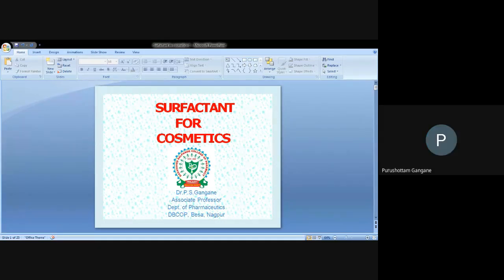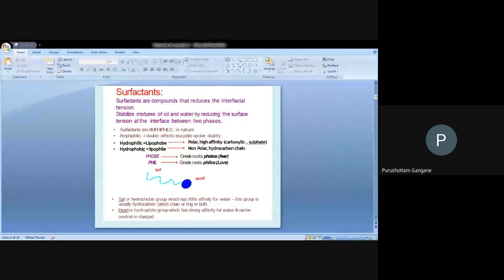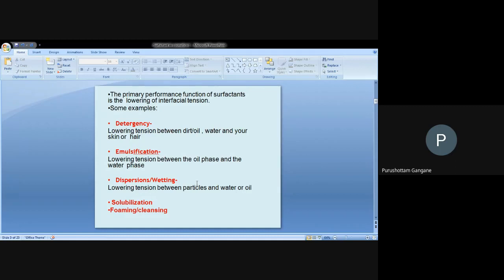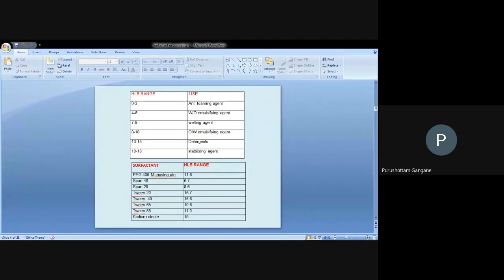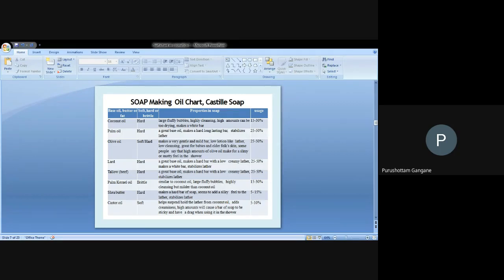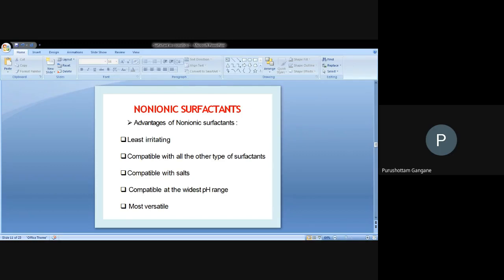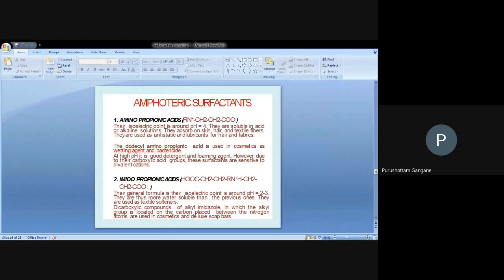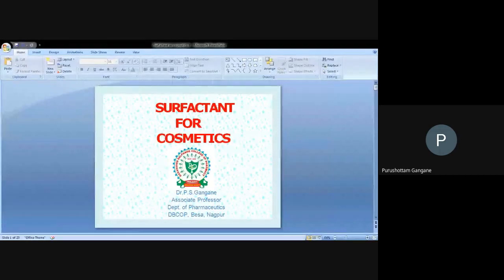Surfactants in cosmetics